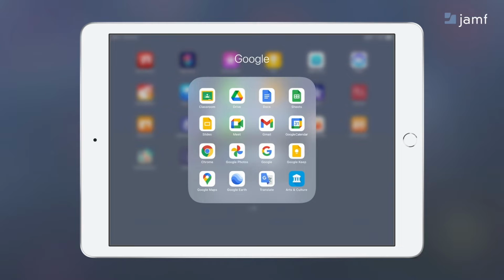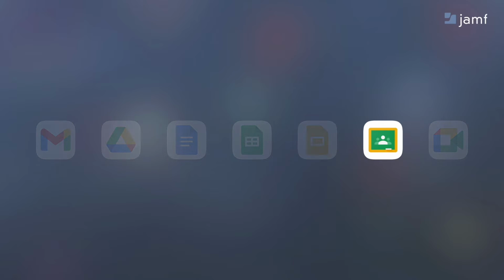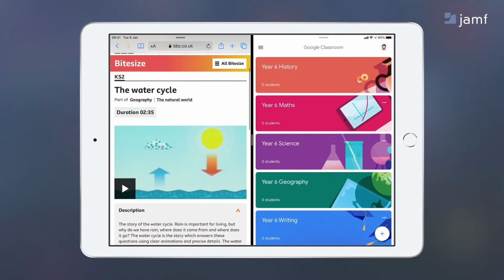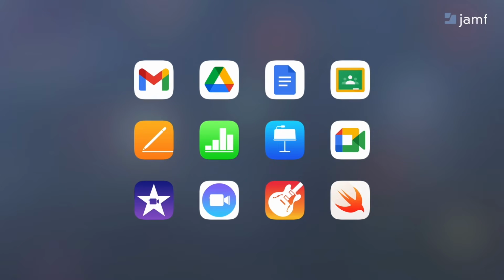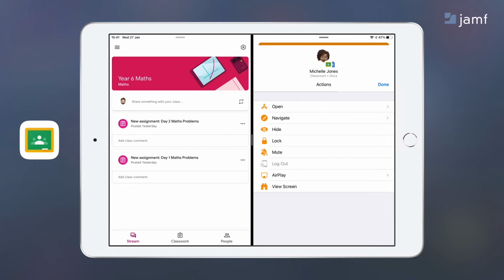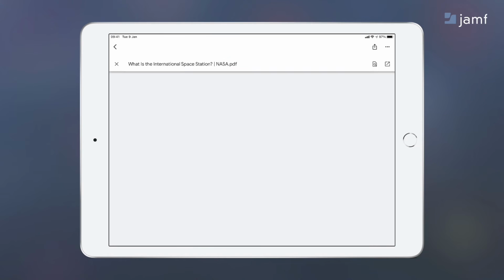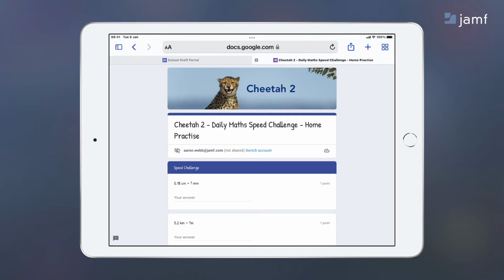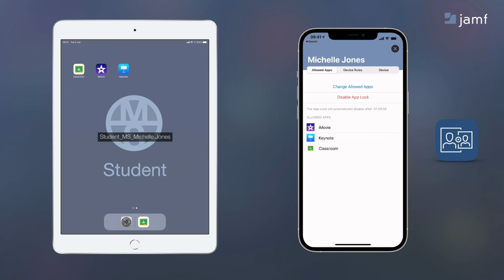How to Support Google Services on iPads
Many schools rely on Google services to power the student learning experience. When paired with Apple, these services are not only supported, but enhanced – high-quality apps & books, powerful teacher & parent workflows and a delightful user experience contribute to better communication, collaboration and creativity.

In our webinar, How to Support Google Services on iPads, we'll teach you how to improve the student learning experience by blending the best of Google and Apple.

We’ll cover:

Benefits of using Google Classroom on iPads
How to blend the best of Google and Apple for better communication, collaboration and creativity
Easy management workflows to empower IT, teachers and parents